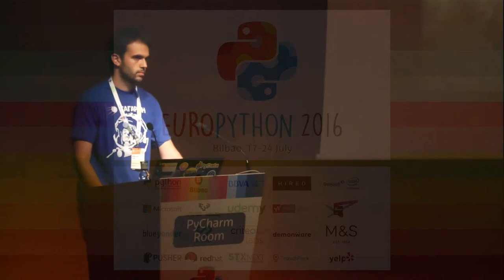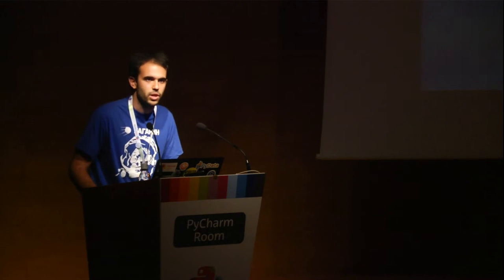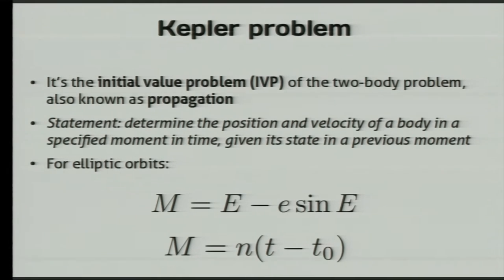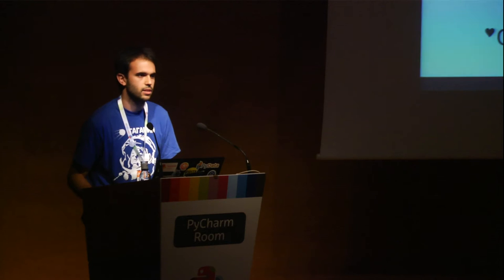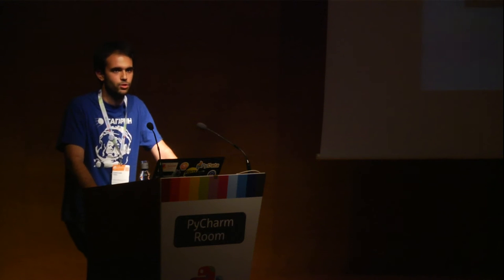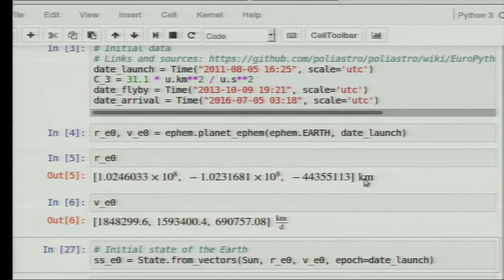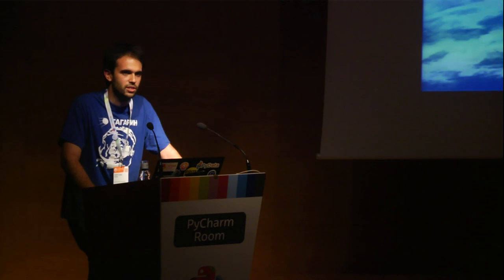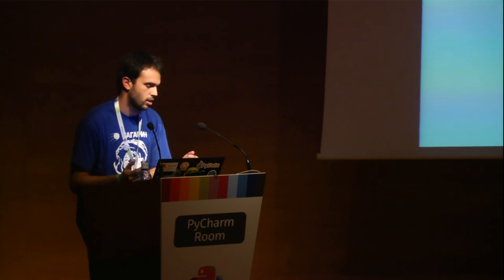Juan Luis Cano - Per Python ad Astra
In the intersection of mechanics, mathematics and "cool stuff that
travels through space" lies Astrodynamics, a beautiful branch of
physics that studies the motion of spacecraft. In this talk we will
describe poliastro, a pure Python library we can use to compute
orbital maneuvers, plot trajectories and much more. The role of JIT
compiling (using numba) to drop the previously used FORTRAN algorithms
will also be discussed, as well as the importance of open source in
scientific discoveries.

physics that studies the motion of spacecraft. Rocket launches have
never been so popular thanks to companies like Space X, more and more
investors pay attention to aerospace startups and amazing missions
explore our planet and our Solar System every day. In this talk we
will describe poliastro, a pure Python library we can use to compute
scientific discoveries.